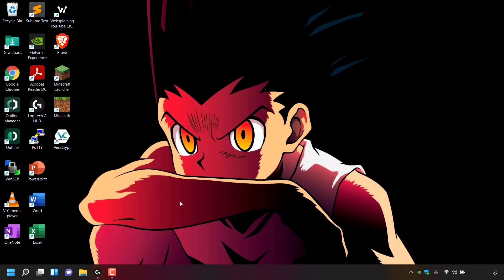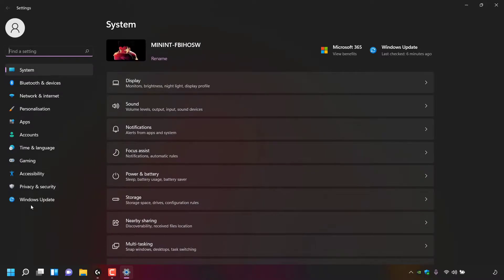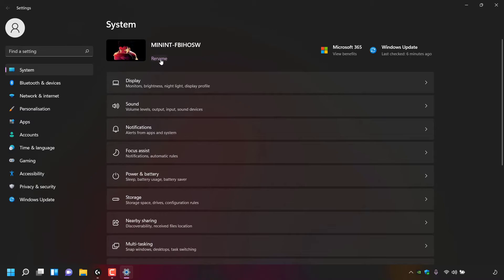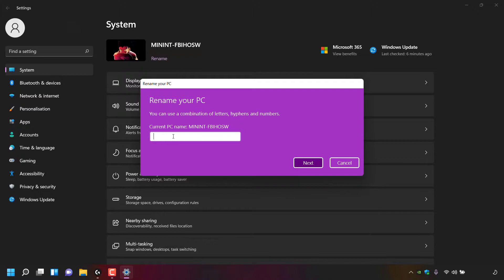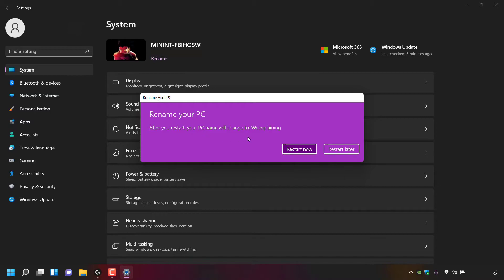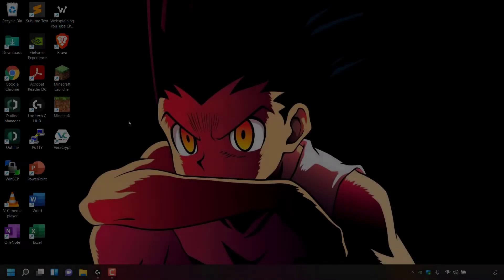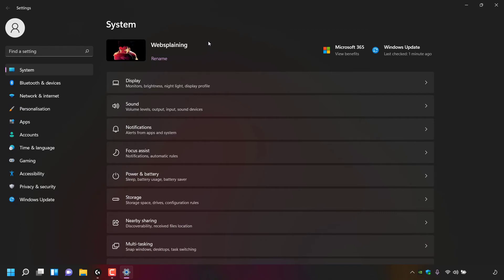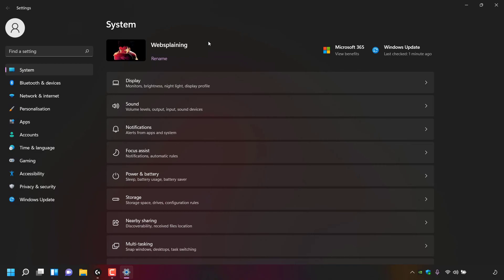How To Rename Your PC In Windows 11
In this video, I will quickly show you how to change your PC name In Windows 11 using system settings.

Steps To Rename Your PC In Windows 11:
1. Navigate to your Taskbar and right click on your Windows start icon
2. Click "Settings"
3. Click "System" if your not already in your System Settings
4. At the top of System, you should see your current Windows 11 PC name
5. Click "Rename" to rename your PC
6. Enter your new PC name into the text box and click "Next"
7. Click Restart Now to complete the name change.

Congratulations, you have successfully renamed your PC in Windows 11.

Timestamps:
0:00 - Intro & Context
0:03 - Rename Your PC In Windows 11
1:58 - Closing & Outro